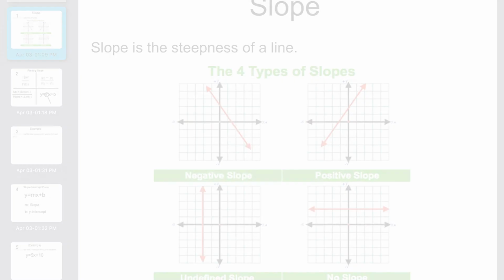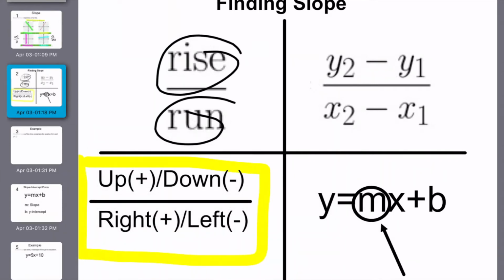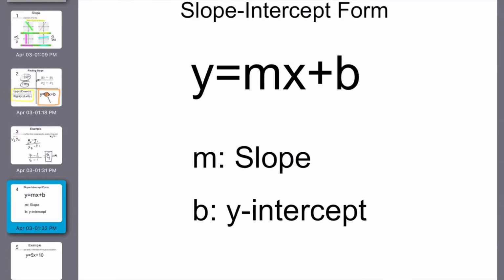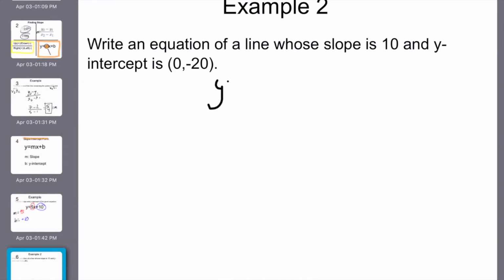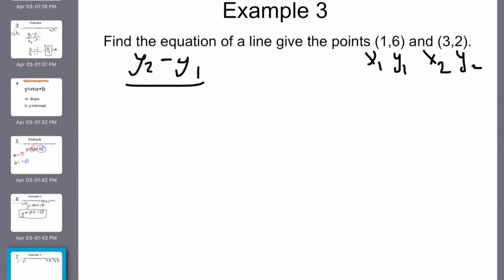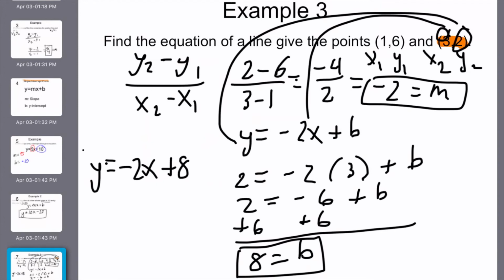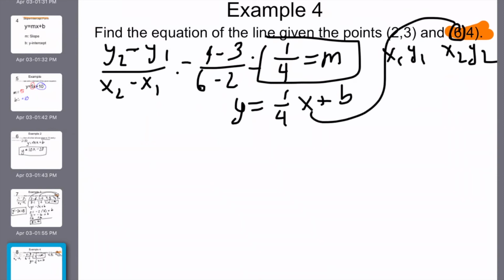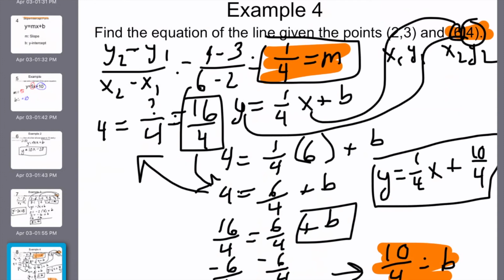Slope & Slope Intercept Form Video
Hi all!
This video serves as a description of what slope and slope-intercept form are and how to find them! If you have any questions, leave a comment in the section below.